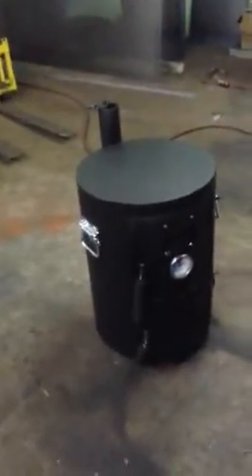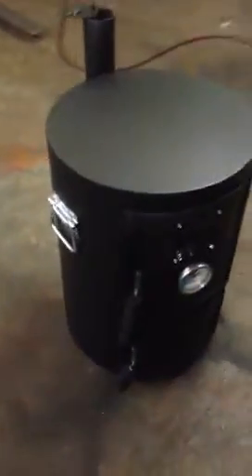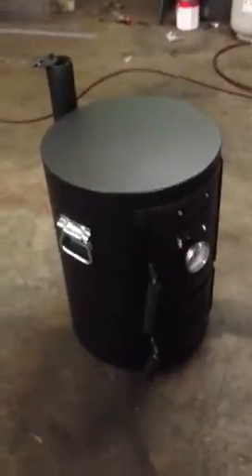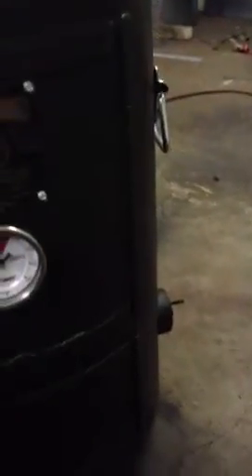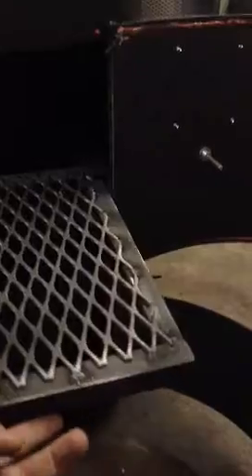PoleCat Custom Smokers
18"x 24" Camp Smoker. This little vertical smoker is perfect for camping, tailgating, NASCAR races, take it to the lake etc... Cooks just like it's big brother!!